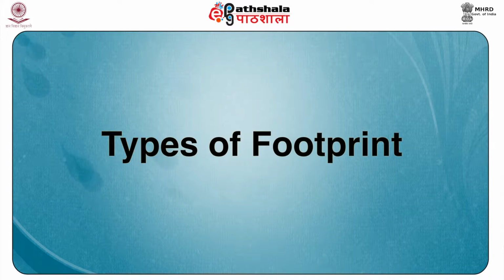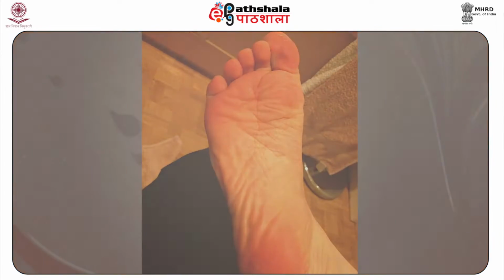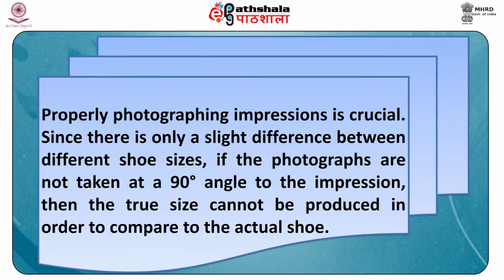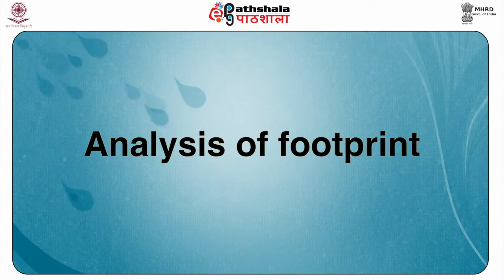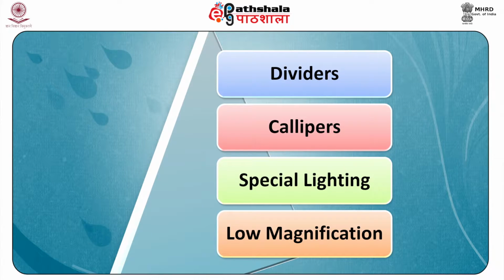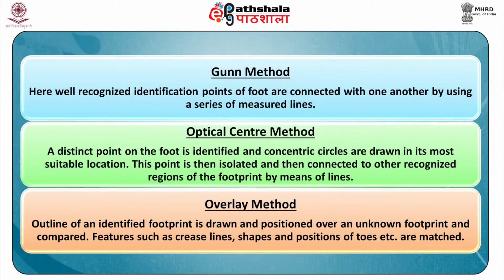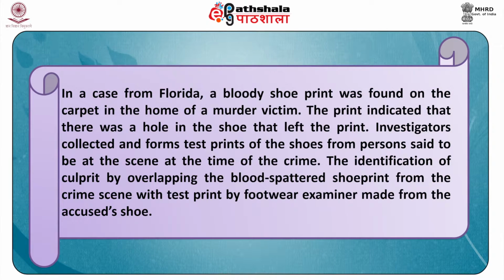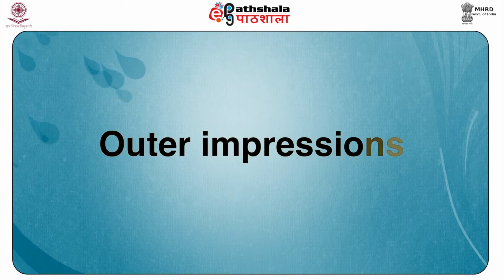Footprints and their Importance (FSC)